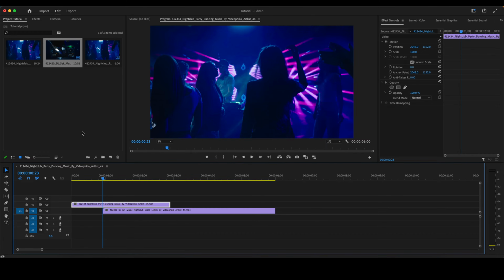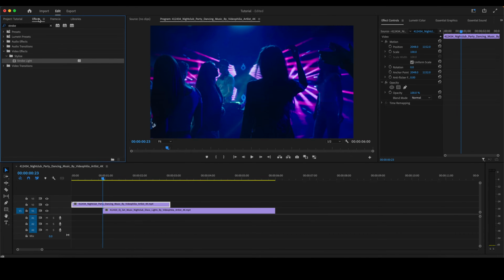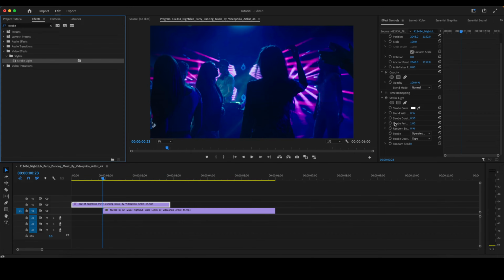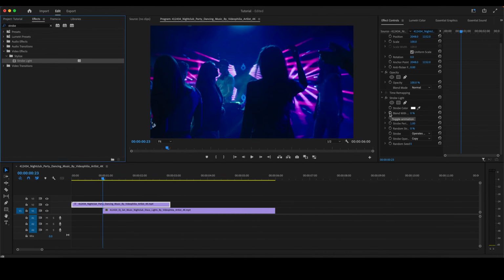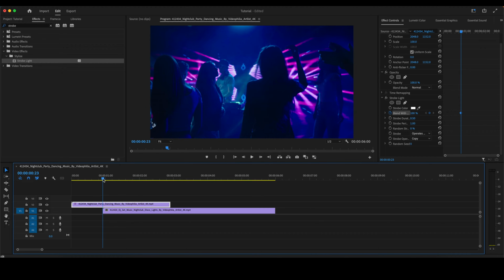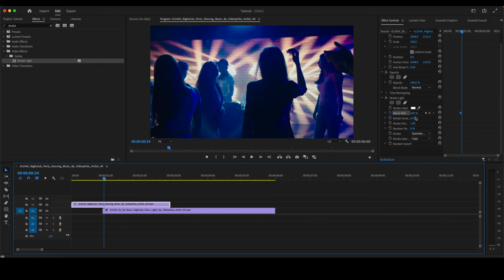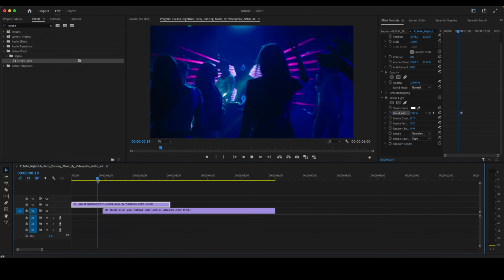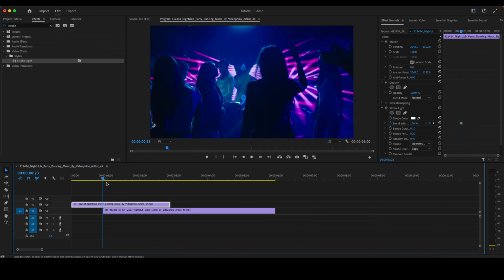Strobe Light Effect Premiere Pro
How to create a strobe effect in Premiere Pro.

Premiere Pro giving you the blues? Sometimes a short, one on one session is all you need to get past the roadblocks. Reach out to get back on track and editing faster and effectively.
Set up a one on one consultation today!

CONNECT

MUSIC